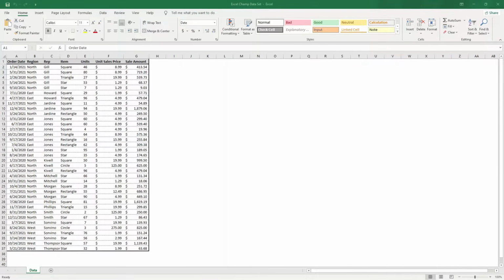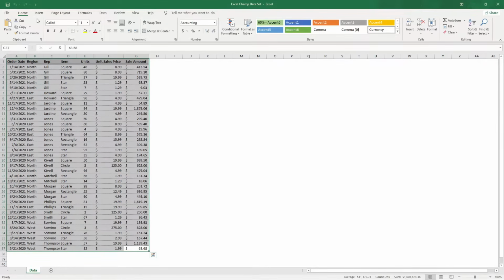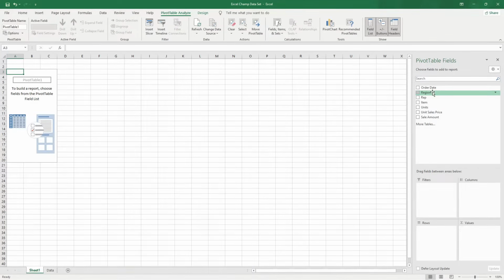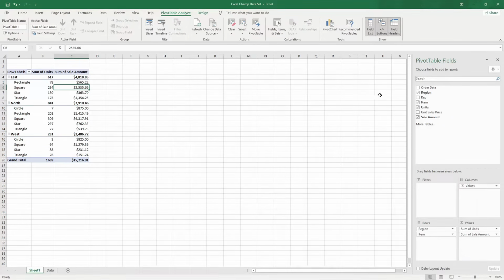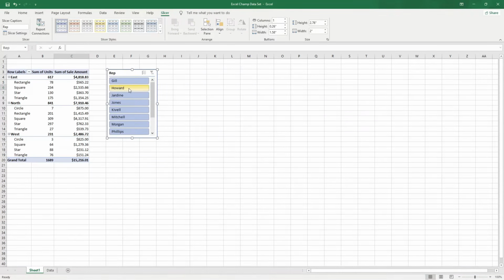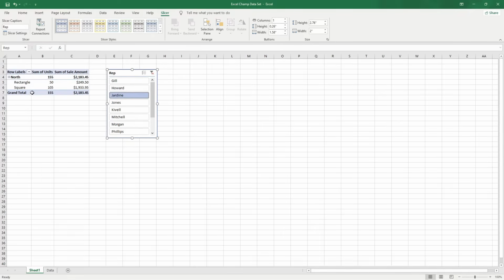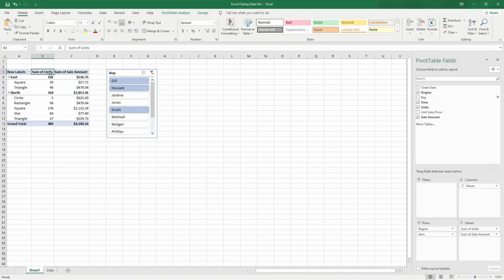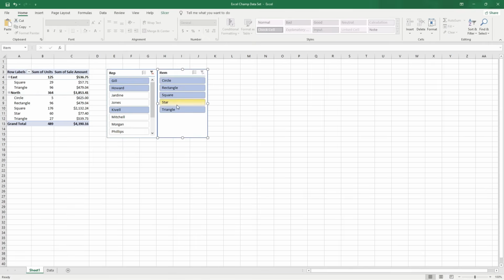Learn Excel Slicers To Filter Data (3 Minute Tutorial!)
Learn Excel Slicers To Filter Data (3 Minute Tutorial!) Learn how to create and use slicers in under 3 minutes. Excel Champ makes learning Microsoft Excel quick and easy

Chapters:
0:00 Intro to Slicers
0:27 Creating the Pivot Table
1:00 Creating a single Slicer (Method #1)
1:30 Using the Slicer
2:01 Creating multiple Slicers (Method #2)
2:40 Thank you for watching